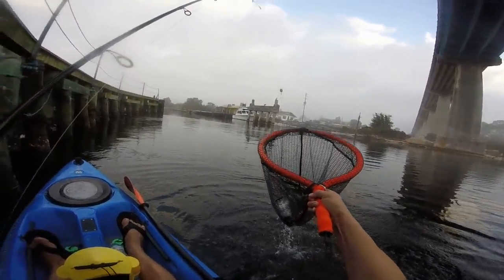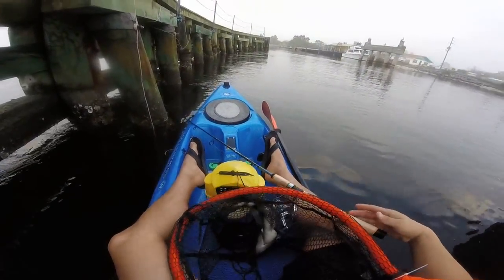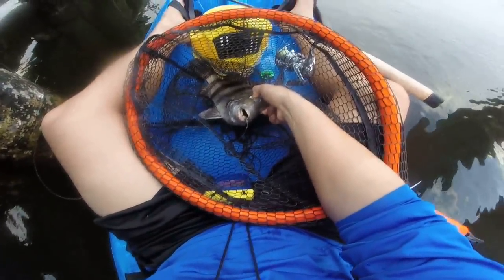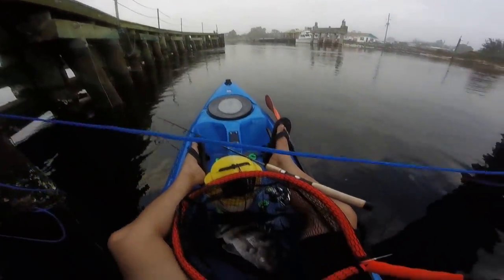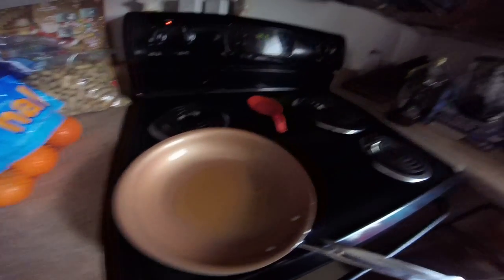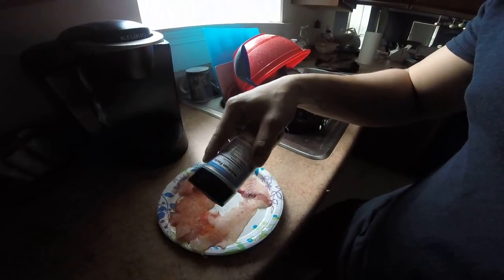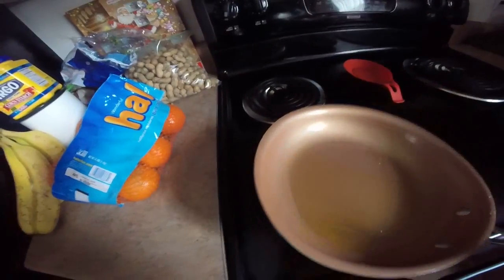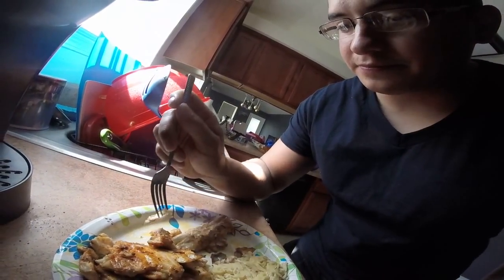CATCH AND COOK SHEEPSHEAD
fishing under Perdido Key bridge for sheepshead using fiddler crabs in my kayak of course